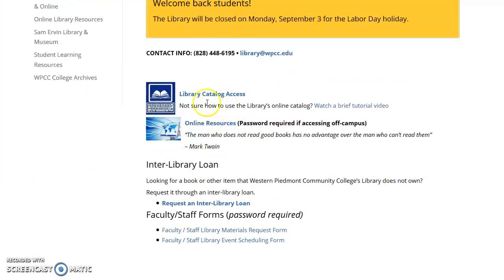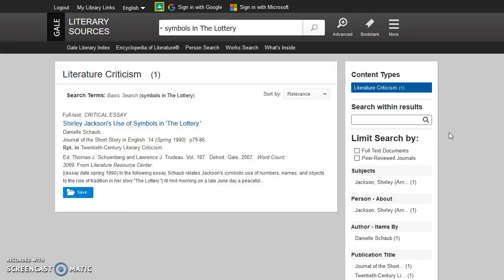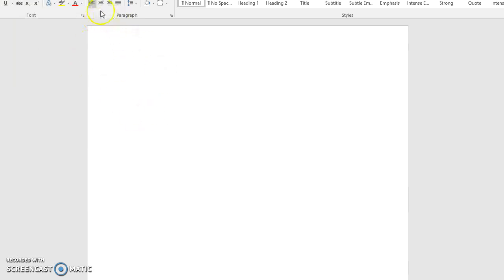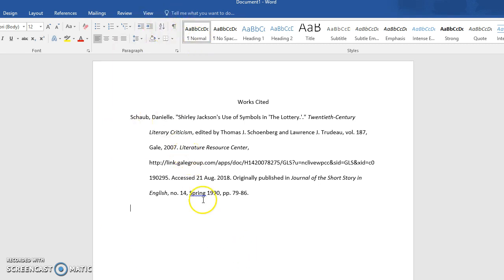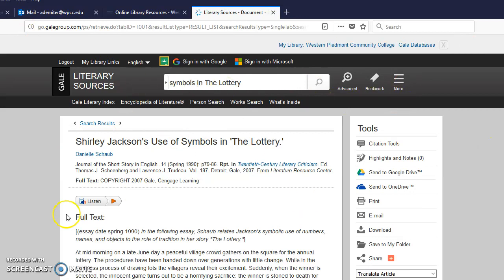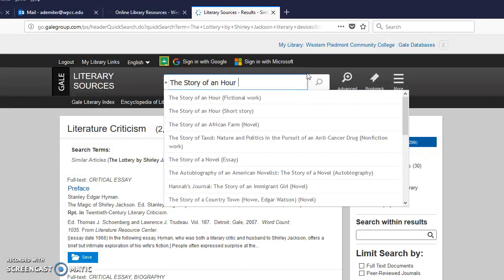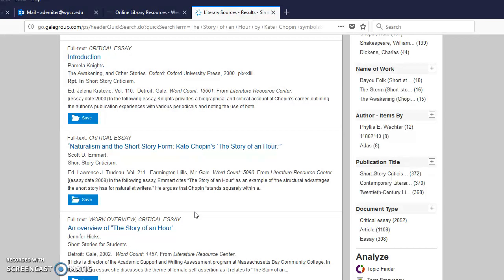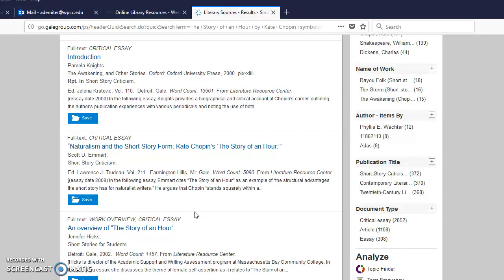The Literary Analysis and Databases/Research